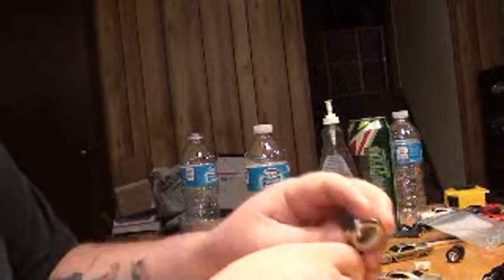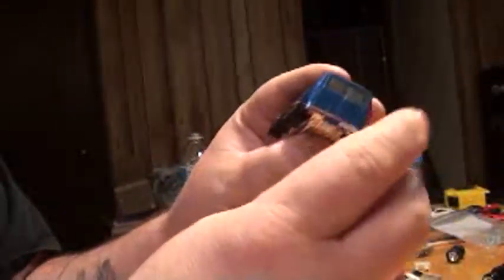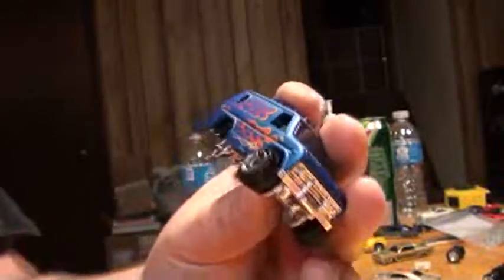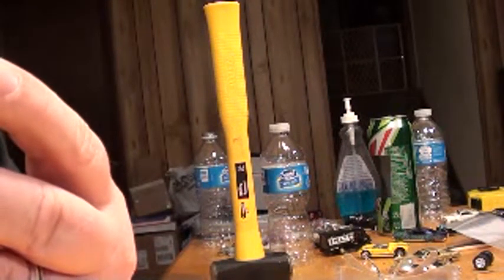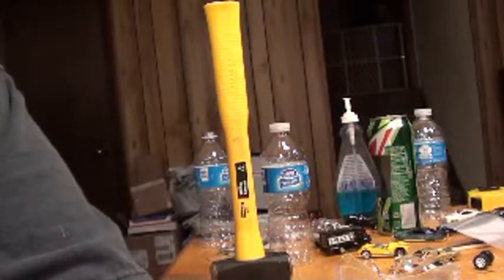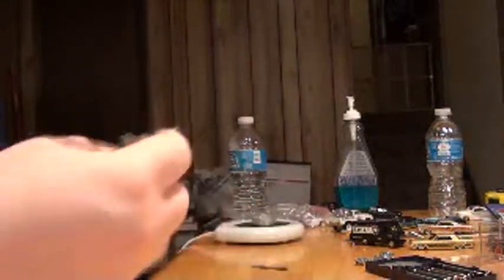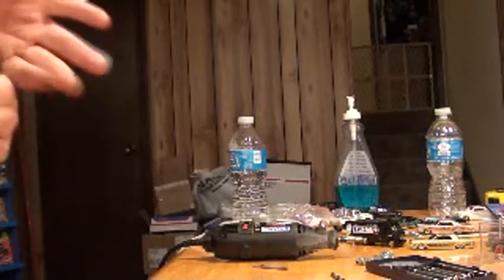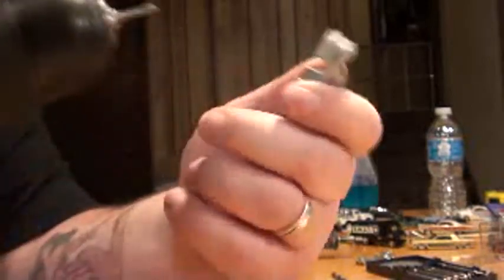my How to rake video,and a wheel swap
my how to rake a hot wheel, and a BMW wheel swap